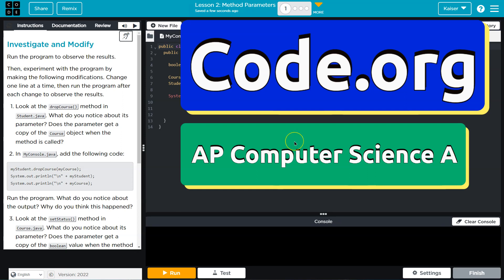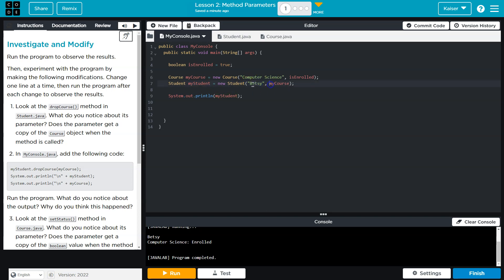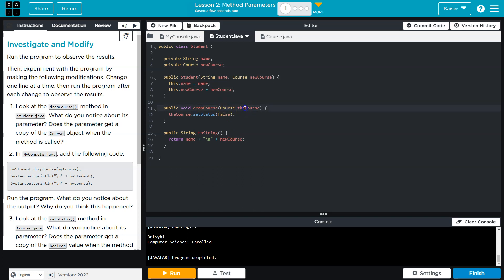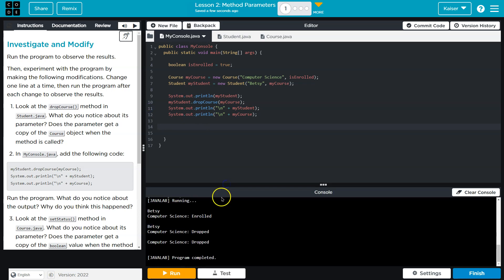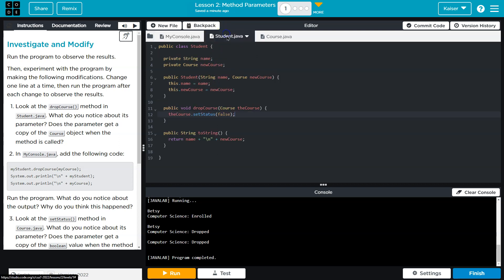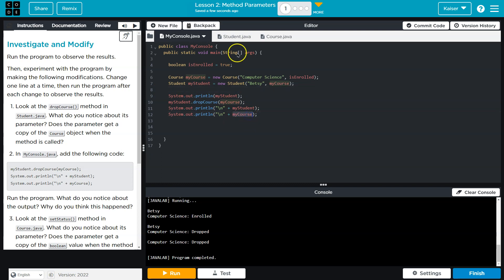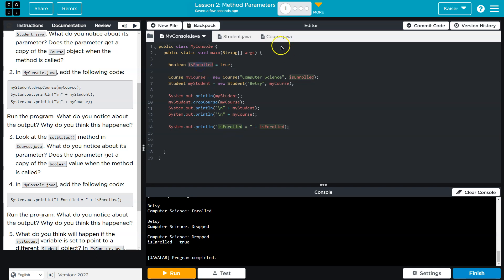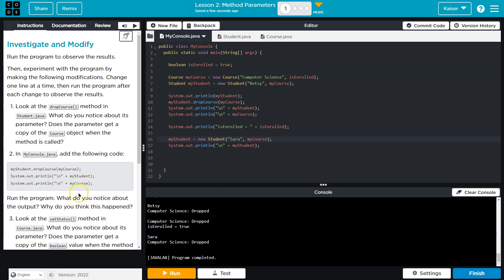Code.org Lesson 2.1 Method Parameters | Tutorial with Answers | CSA Unit 7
Method Decomposition and Recursion is unit 7 of Code.org's Computer Science A (CSA) course. The course is often used in AP Computer Science classrooms. Students utilize Java (programming language) to accomplish tasks by designing, writing, and testing computer programs. In this video, I walk through the step-by-step how to get the right answer for this puzzle.